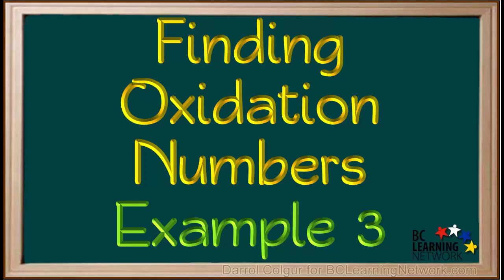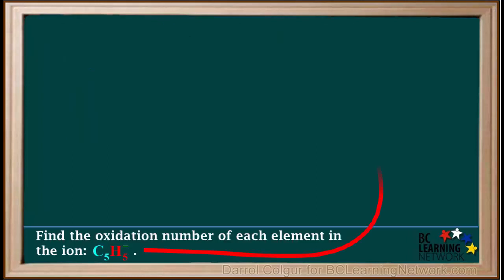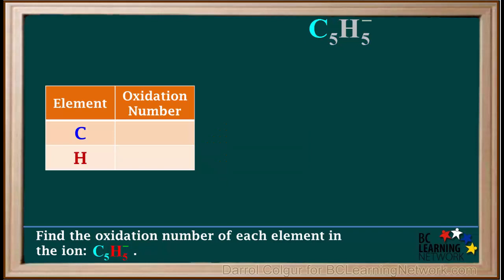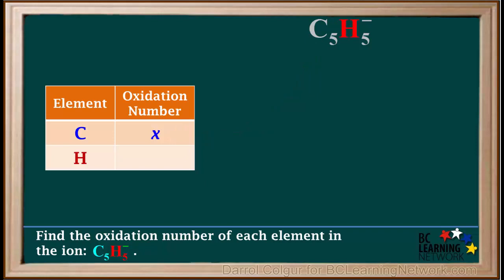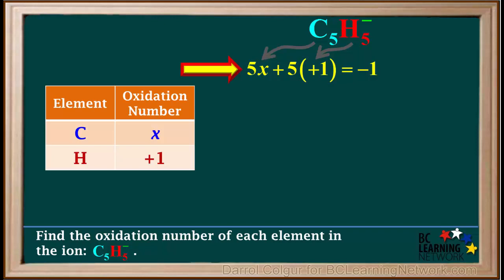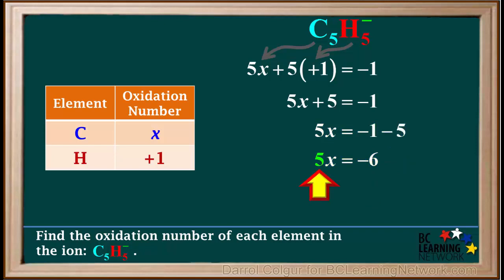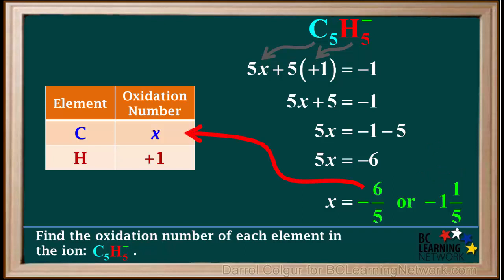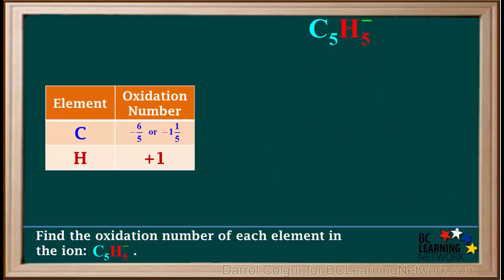WCLN - Finding Oxidation Numbers Example 3 - Chemistry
The video works through an example of finding the oxidation number of each element in a polyatomic ion. The oxidation number of one of the elements in this case, turns out to be a non-integer value.

0:03you will go through another example
0:05a fine in the oxidation number each element in a polyatomic ion
0:09rest sign the oxidation number beach on and
0:13in the eye and with the formula Seabright beach by minus
0:17we'll start by writing the formula up here
0:20and it table here for oxidation numbers the beach element
0:25carbon asbury below oxidation numbers
0:29so the oxidation number of carbon in this I N
0:32is unknown
0:33therefore will call it an axe
0:37hydrogen symbol is written to the right at the symbol for carbon
0:41but carbon is not and metal so this is not a metallic hydride
0:46there for the oxidation number of hydrogen
0:49is a normal positive one
0:54we call the oxidation number of carbon tax
0:58so the total charge on by carbon atoms
1:01its buybacks
1:04the oxidation number a hydrogen atom is positive one
1:09so the total charge and five hydrogen atoms is five times
1:13positive one
1:16the net charge
1:17this sign shown on the top right now the formula
1:21is -1 so the charges and all the atoms
1:25add up to -1
1:30we can solve
1:31X in this equation to find the oxidation number carbon
1:37so we're 85 backs
1:39plus by
1:41equals -1
1:44track
1:45King 5 from both sides gives us five backs
1:48equals -1 minus by
1:52which equals -6
1:55dividing both sides by five gives us
1:58axe equals -6 yes
2:02or is it makes number -1 and one step
2:08so we can say that the oxidation number carbon in this I N
2:12is -6 pips or -1 and want that
2:16even known on integer oxidation numbers are not as common as integer ones
2:21we see that they are possible don't be alarmed if you occasionally get
2:25attraction for an answer
2:30so we can summarize by saying that the oxidation number
2:33carbon in this I'm is -6 best
2:36or -1 1 p.m. and the oxidation number
2:41hydrogen is parked 1